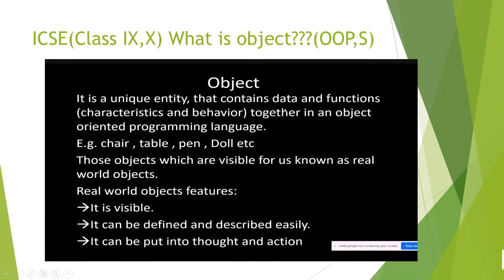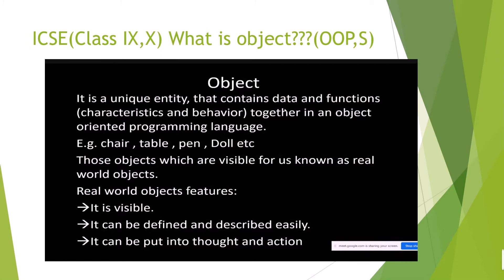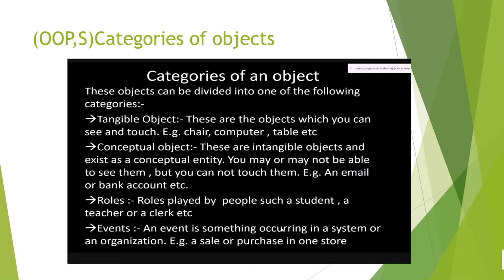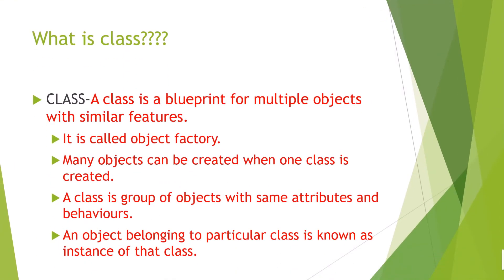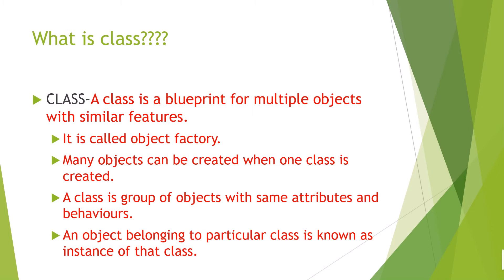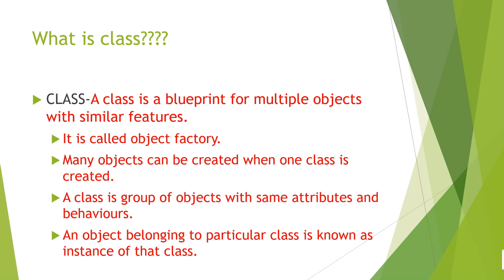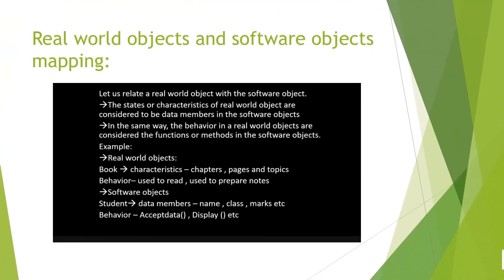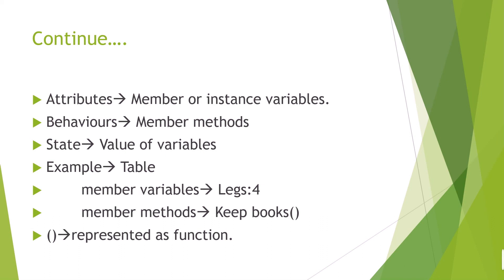CTS CLASS-X(CHAPTER-1)OBJECT ORIENTED PROGRAMMING(PART-2)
Hello guys welcome to my second video of OOP,S of computer.
Here, I have explained about what is object and class and software objects???